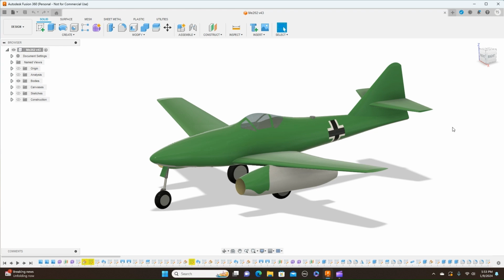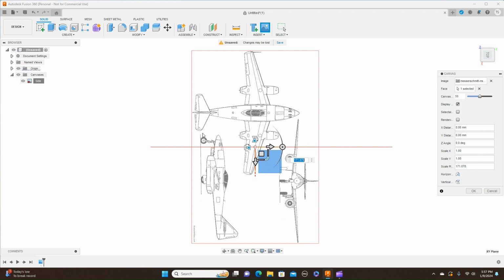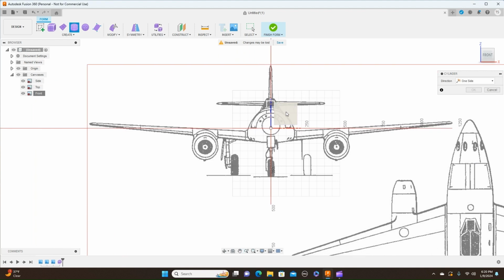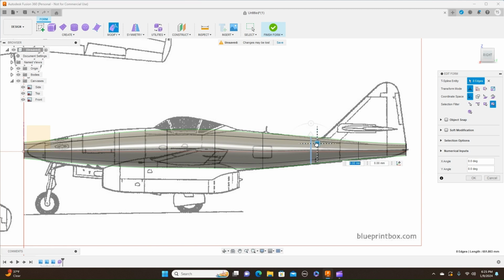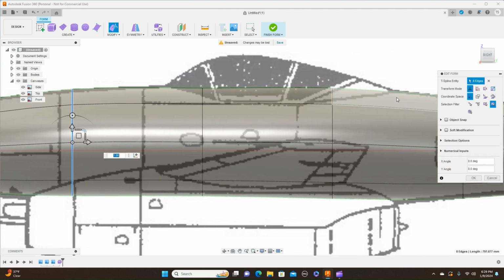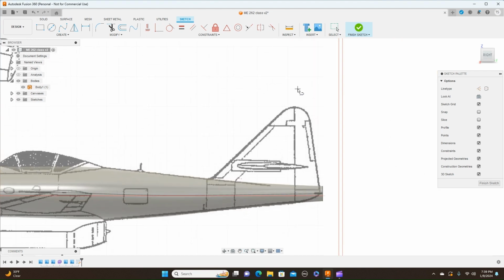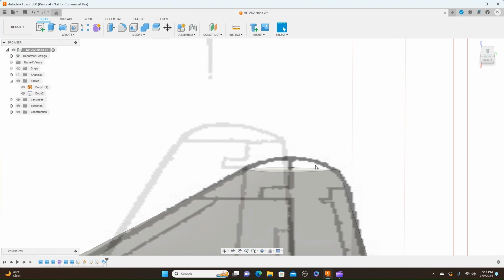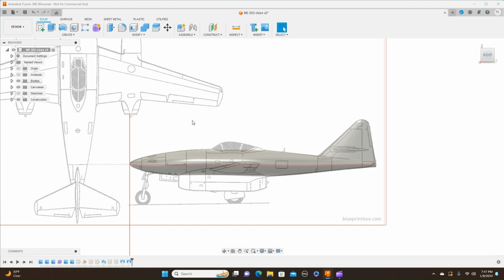Learn How To Model This ME 262 In Fusion 360 Beginner To Advance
I teach you how to model this ME 262 jet in Fusion.  If you have any questions please leave them in the comments.